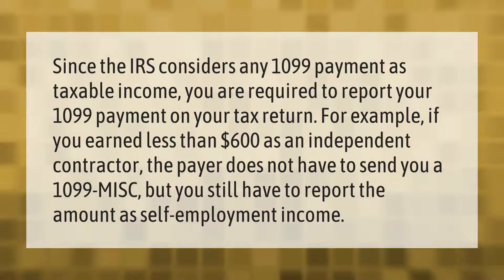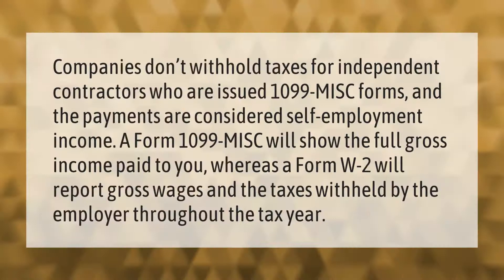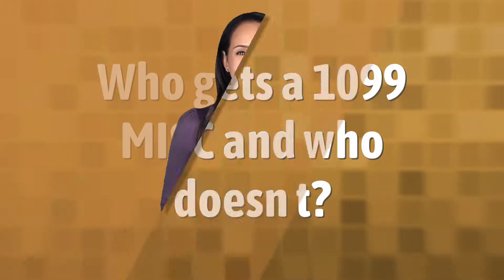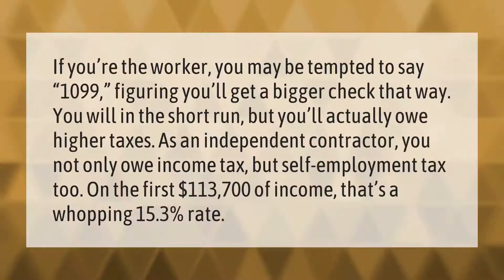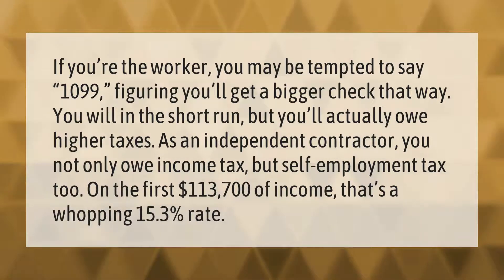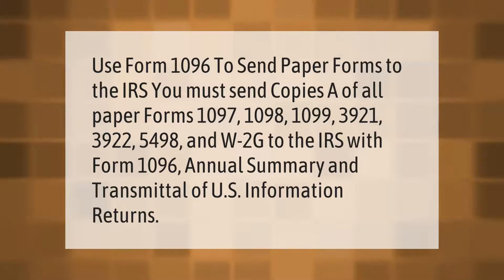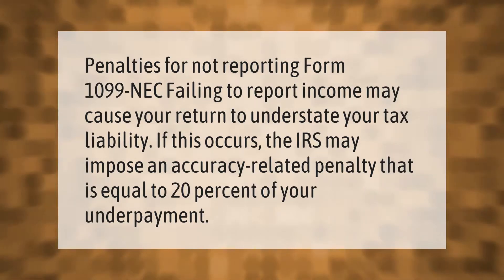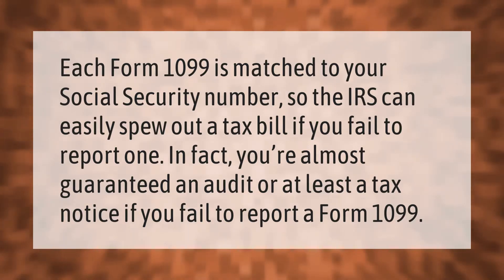Do I have to claim 1099 MISC income?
00:00 - Do I have to claim 1099 MISC income?
00:41 - How does 1099 Misc affect my taxes?
01:13 - Who gets a 1099 MISC and who doesn t?
01:45 - Do you pay more taxes as a 1099?
02:22 - How do I report 1099 MISC to IRS?
02:58 - What happens if you do not report a 1099 Misc?
03:27 - What happens if you don't claim a 1099?

Laura S. Harris (2021, February 7.) Do I have to claim 1099 MISC income?
    AskAbout.video/articles/Do-I-have-to-claim-1099-MISC-income-216456